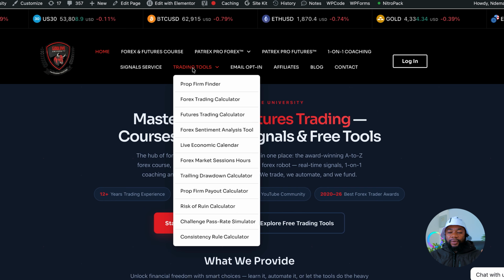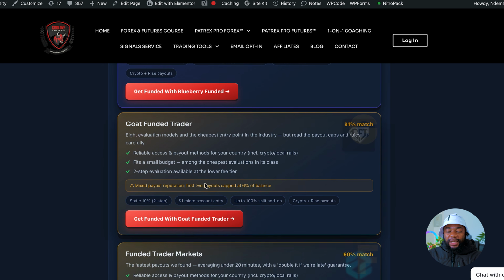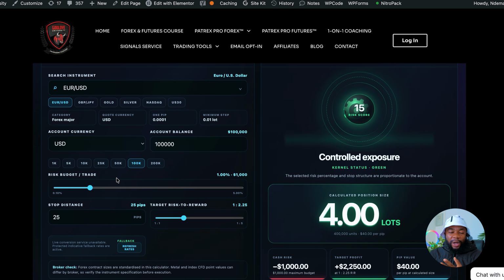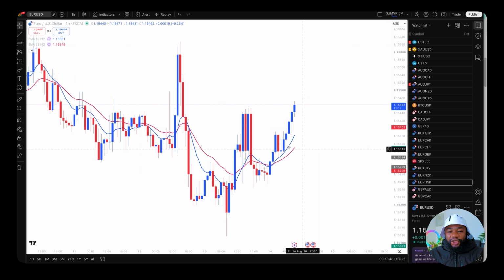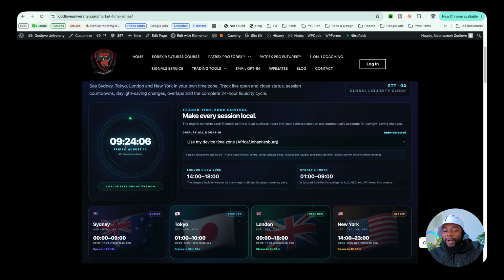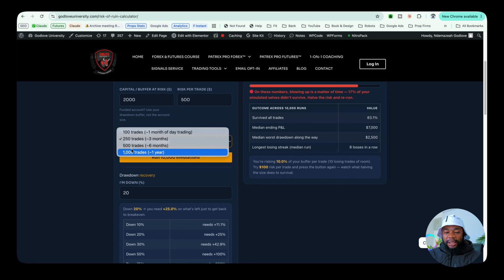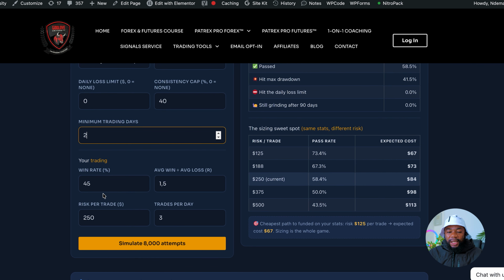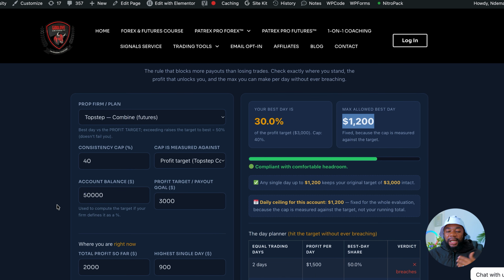Best FREE Forex & Futures Trading Tools in 2026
Discover the only forex and futures trading tools you need in 2026. I’ll show you powerful free tools for calculating risk, tracking market sessions, monitoring economic news, analysing market sentiment, and finding the right prop firm—so you can trade smarter and protect your capital.

🚀 GET A FUNDED ACCOUNT NOW!

🏵️ RECOMMENDED FOREX PROP FIRMS
#1 Goat Funded Trader.

🛡️ RECOMMDNED FUTURES PROP FIRMS

Please do your own research before making any decisions with your money.  I will not be held liable for any losses or gains you may experience.  I am not your financial or investment advisor.  This is completely educational content and should be taken as such - the views expressed in the content are opinions.  Nothing on this channel should be taken as a recommendation to buy a particular crypto asset.  The information shared on this channel is not indicative of future results.  Analyses are not absolute and are prone to change in accordance with present and future market events.  Please do all of your own research before you buy any currency, futures contract, stock or financial product.